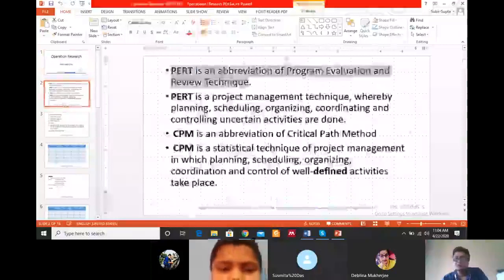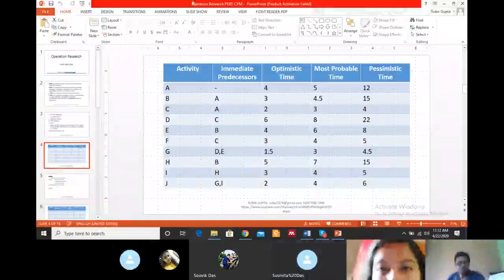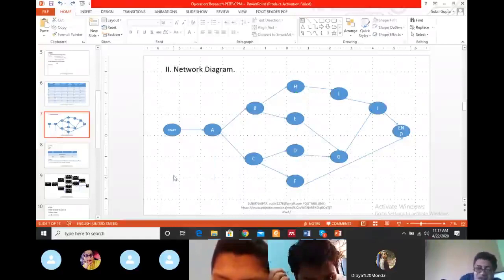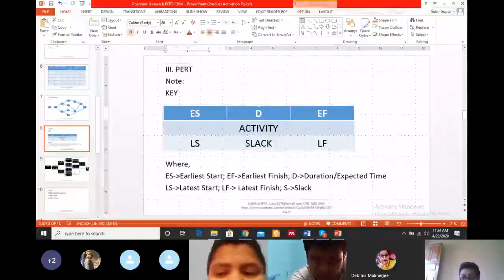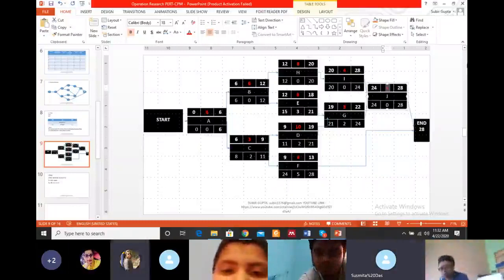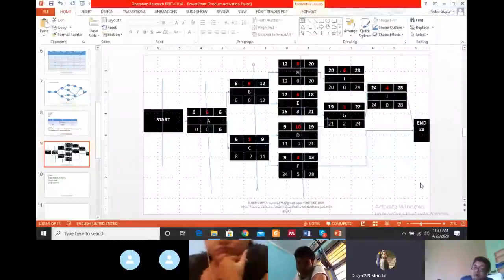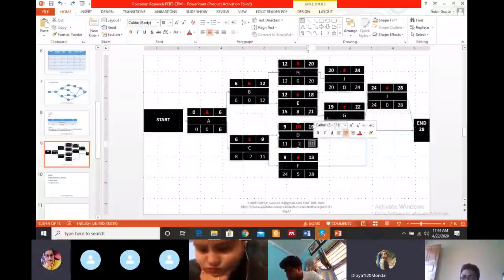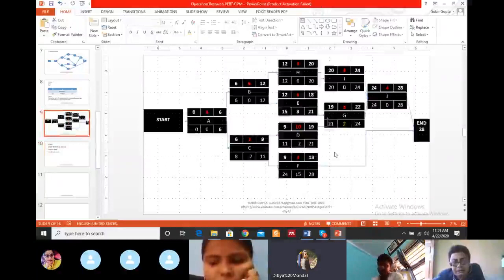LECTURE VIDEO :: PERT, CPM, NETWORK DIAGRAM -PART 1